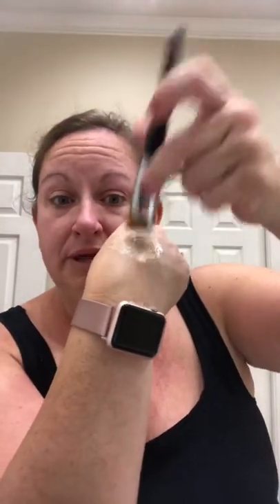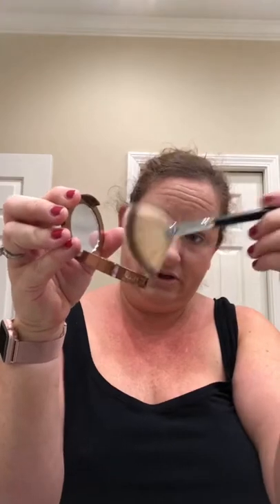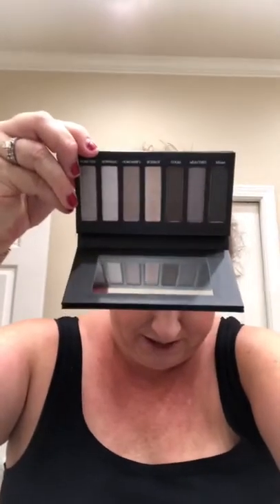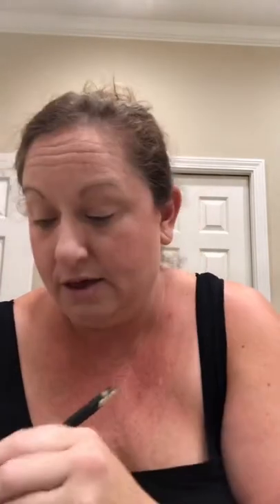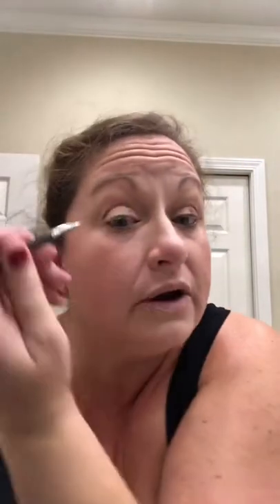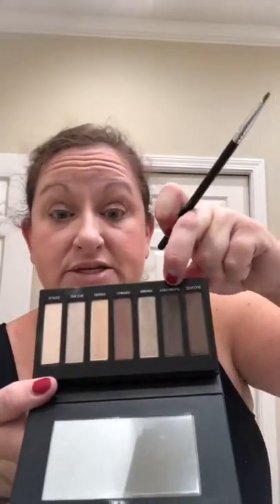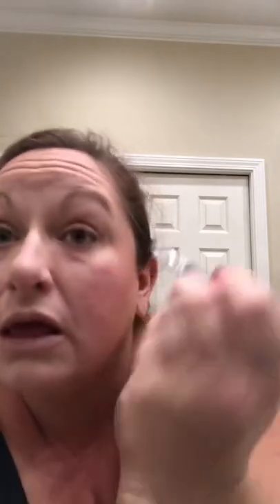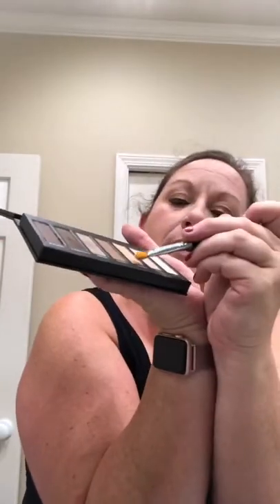BB brew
Younique Makeup